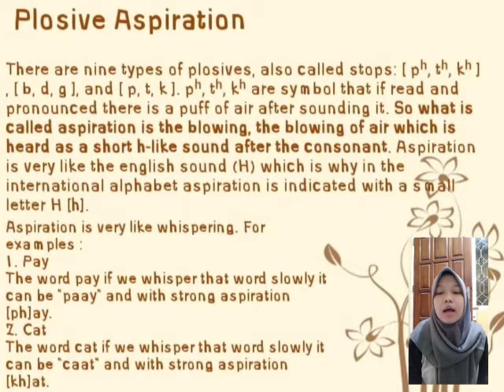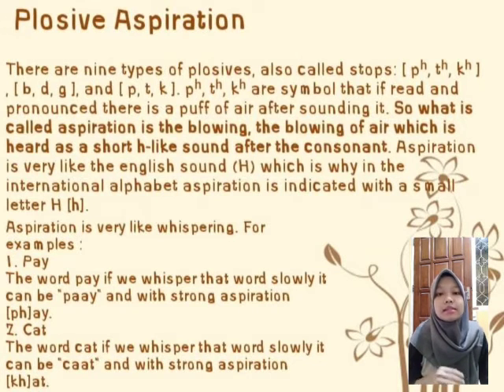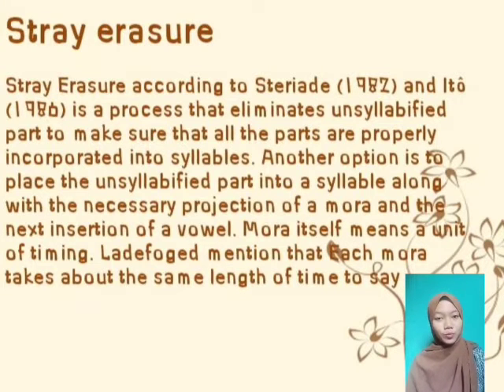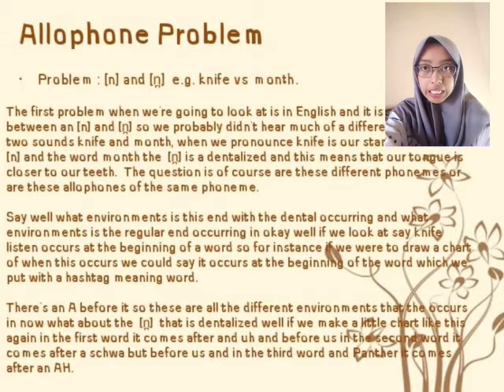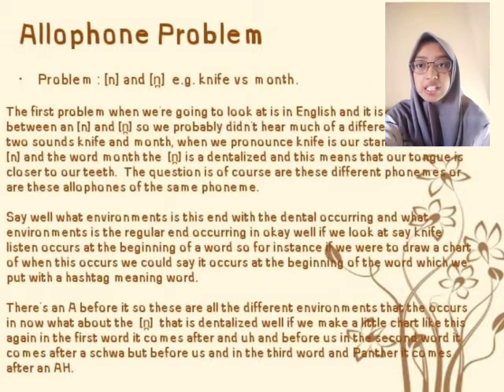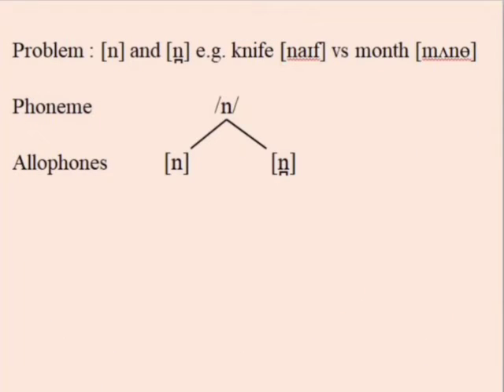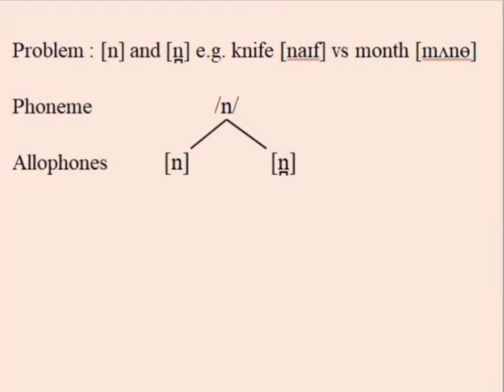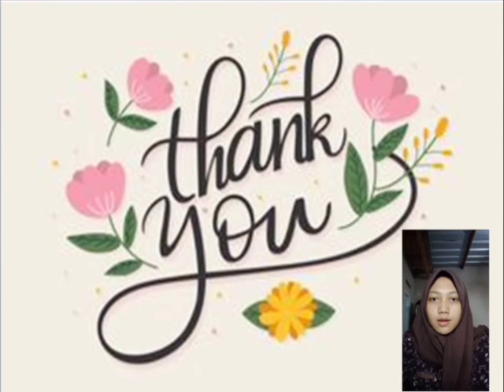Phonology: Rules On Syllables